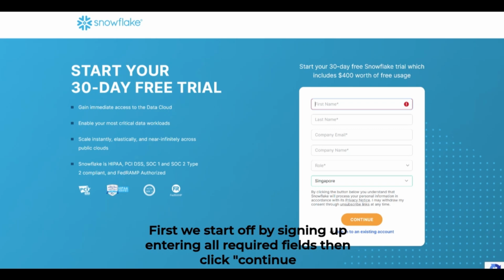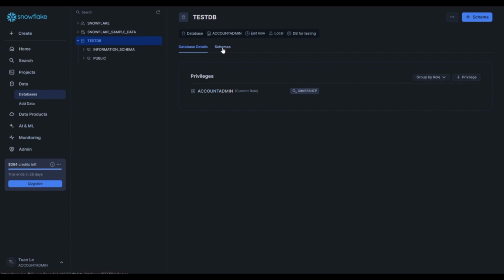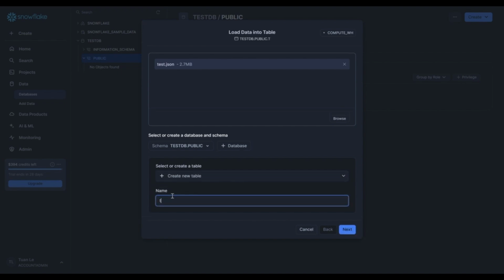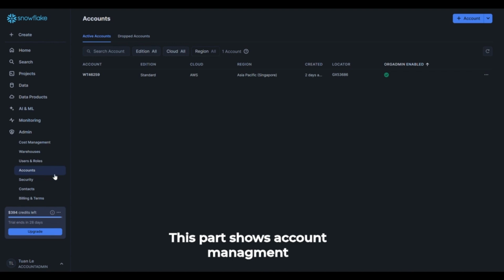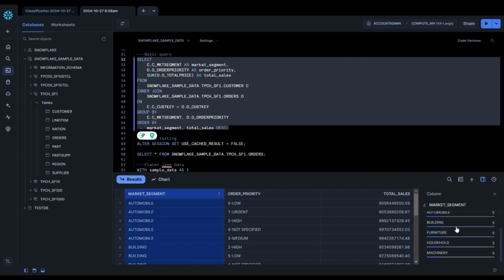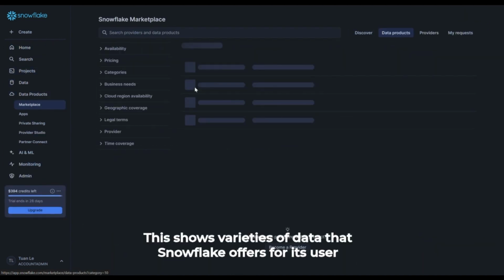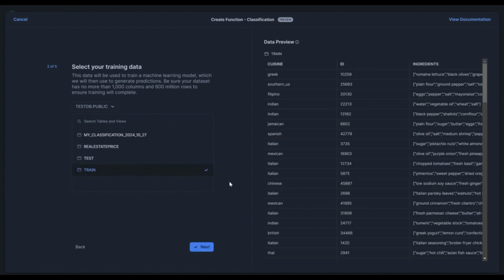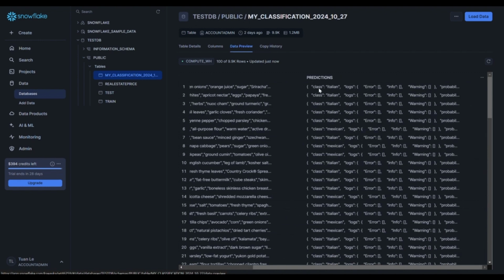LE ANH TUAN (G2403592D)'s DS6103 Technical Report: Snowflake